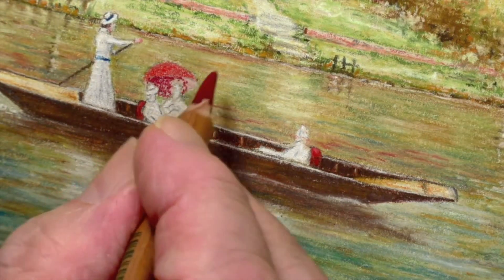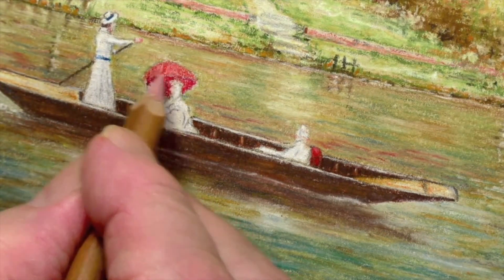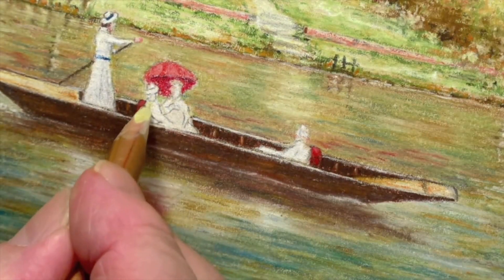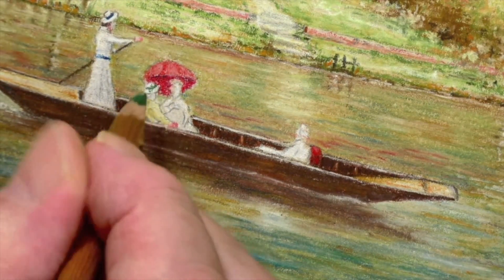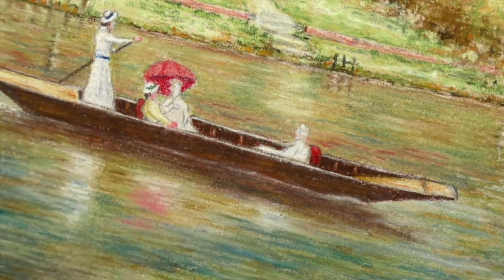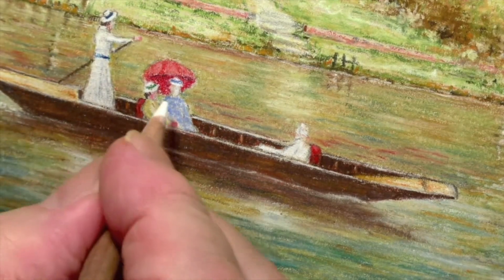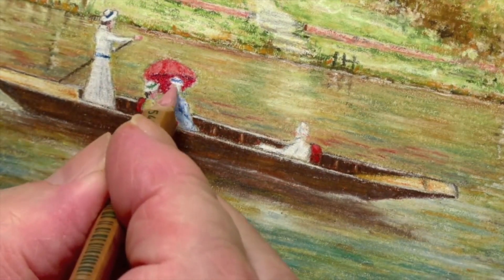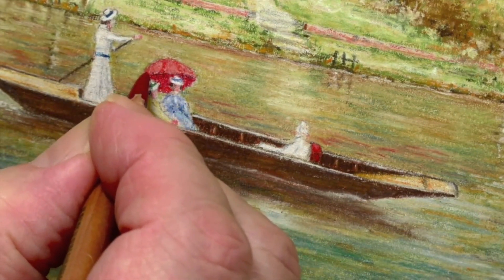Impressionistic Figures with Pastel Pencils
Watch how Colin uses Impressionism with Pastel Pencils. This clip is taken from his "Afternoon on the River" Course. Colin uses Faber-Castell Pitt Pastel Pencils.